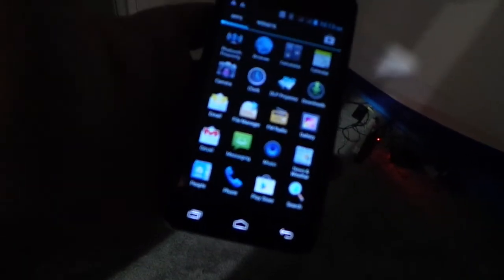Mobile Phone With Projector CTIA 2013